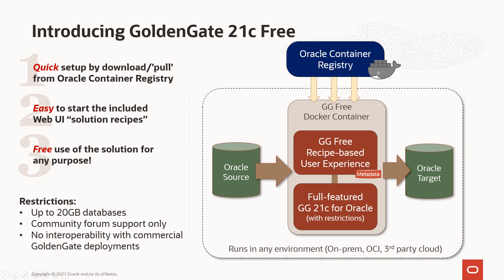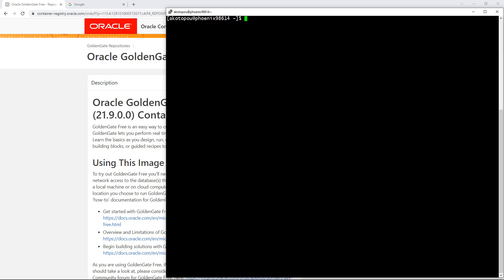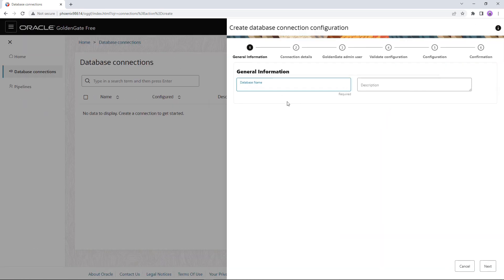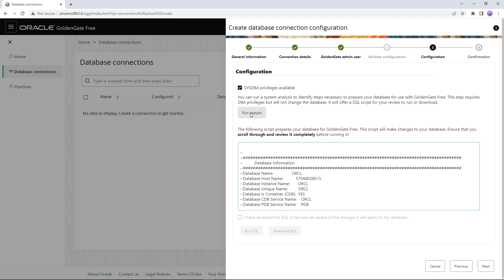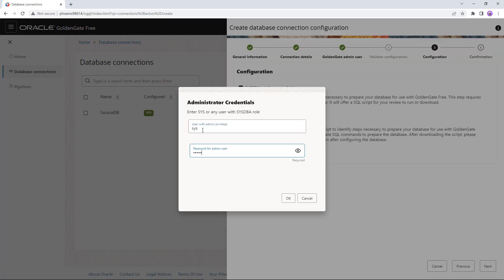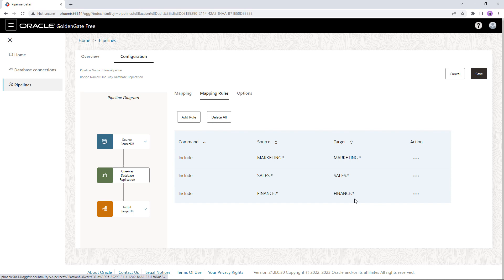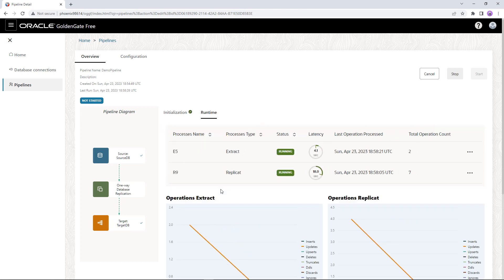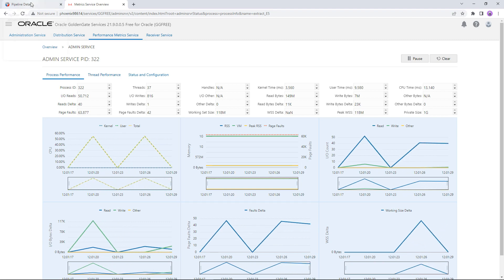10 minutes to get started with GoldenGate Free!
Check out this introduction and demonstration of the new GoldenGate 21c Free software.  Product management director Alex Kotopoulis takes us through a step-by-step example that you can follow along with to make your first replication in about 10 minutes!  You can download the Docker container and try it yourself from the Oracle Container Registry